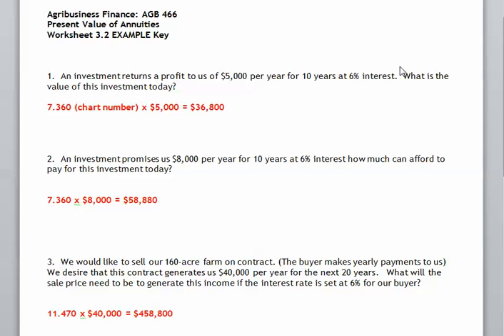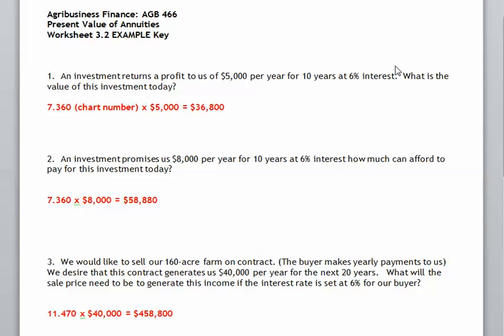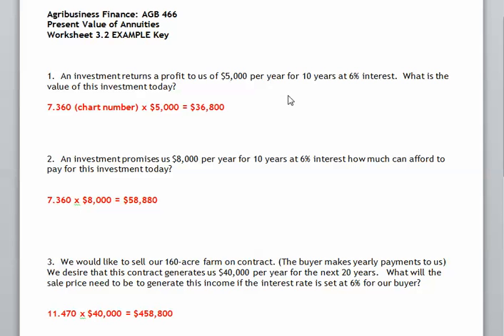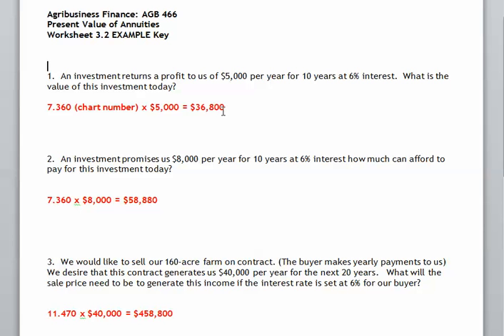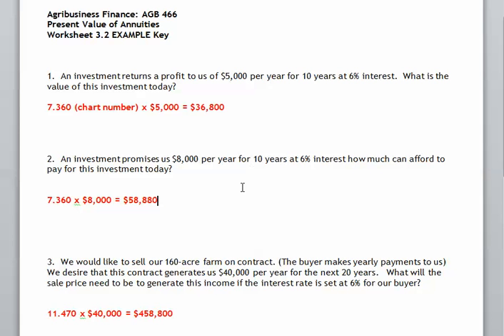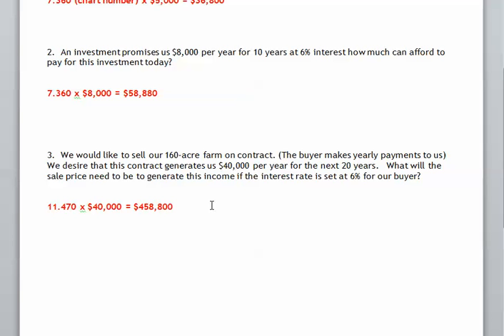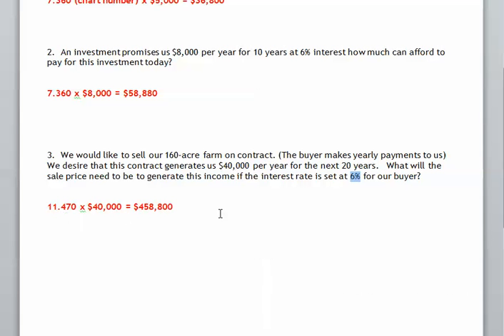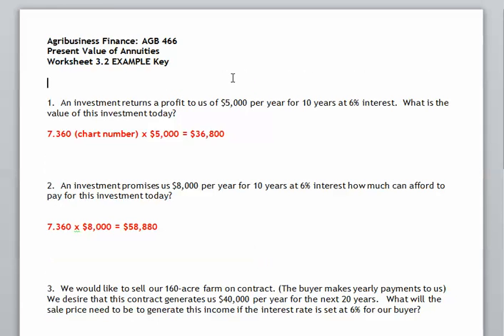AGB 466 3 2 example